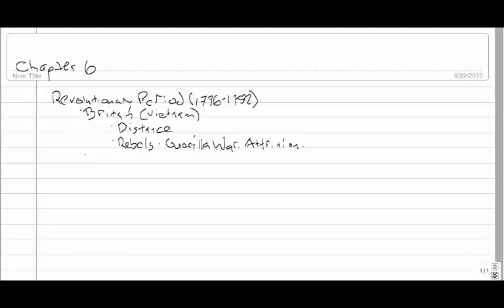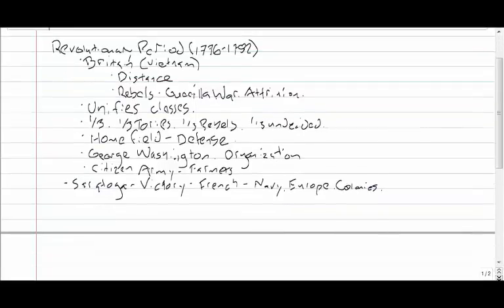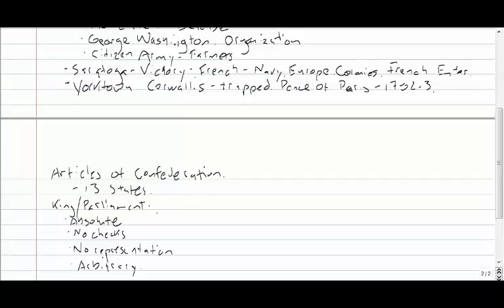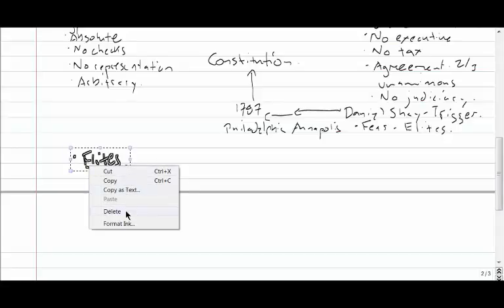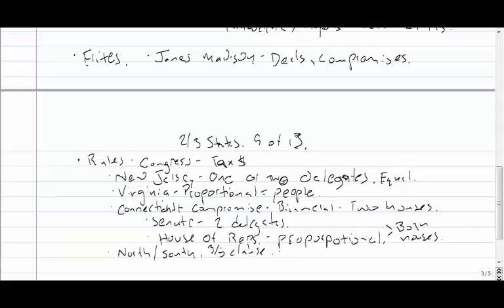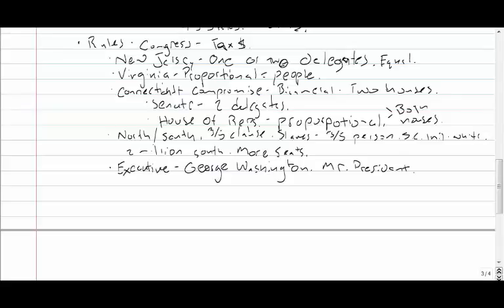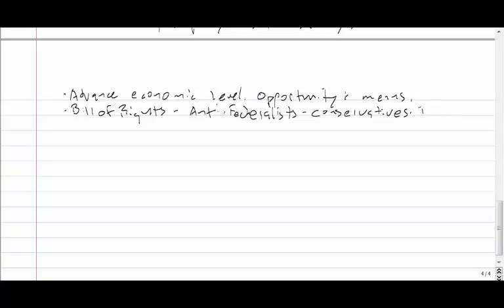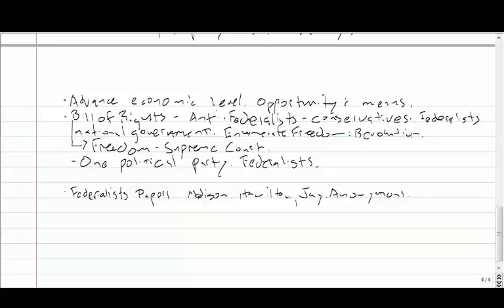Chapter 6 APUSH Video